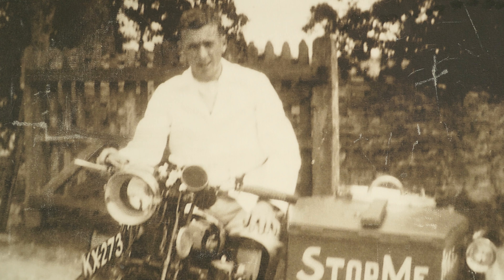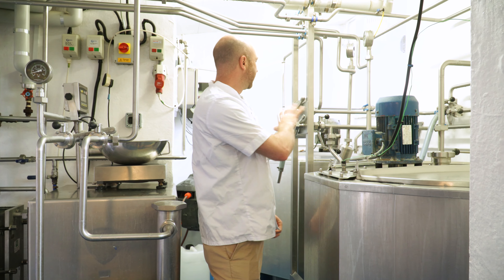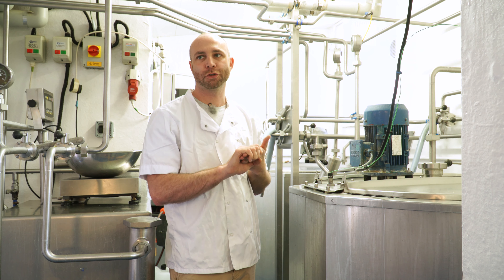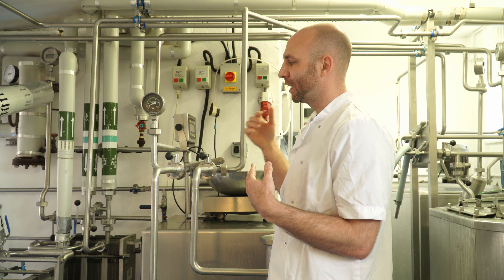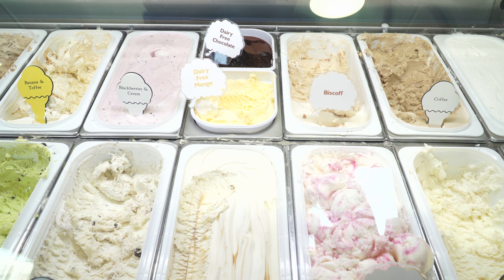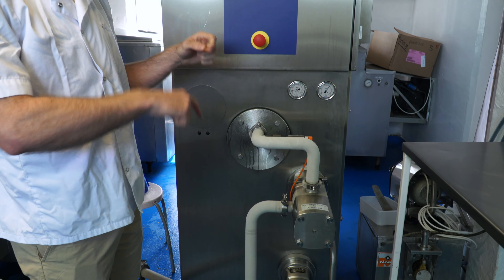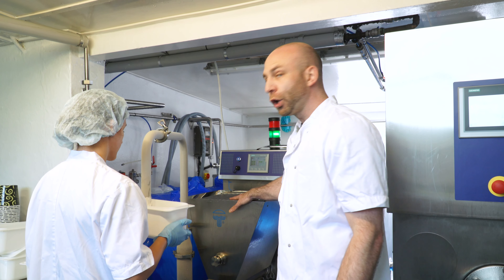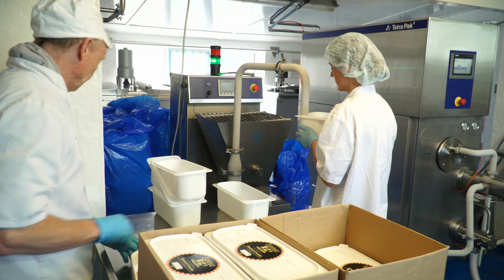Behind the scenes - how ice cream is made at Winstones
What could be better on a hot and sunny bank holiday weekend than enjoying an ice cream on Rodbrough Common, made by a family-run business that is fast approaching its centenary year? That’s what 8,000 people did over the Easter weekend when they visited Winstones Ice Cream.
Tom Vear, sales director, is fourth generation of the family and invited Stroud Times behind the scenes to see how their famous ice creams are made, and to explain a bit about the new range of dairy-free ices.
The company was established in 1925 by Tom’s great-grandmother, and still uses the same ice cream recipe to this day.

Stroud Times - the independent community-based news website.

Encompassing the Stroud locality the team aim to provide engaging human interest stories, comprehensive sports coverage, and championing local businesses' success.

Living in the community they serve, editor Ash Loveridge, journalist Matt Bigwood, and photographer Carl Hewlett have joined forces to provide free-to-view local content devoid of a clickbait agenda and pop-up adverts.